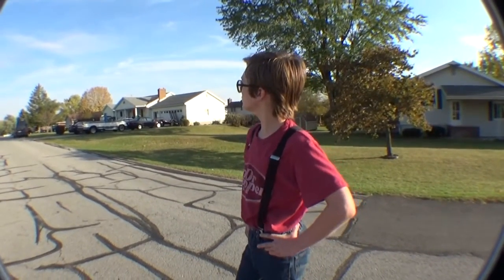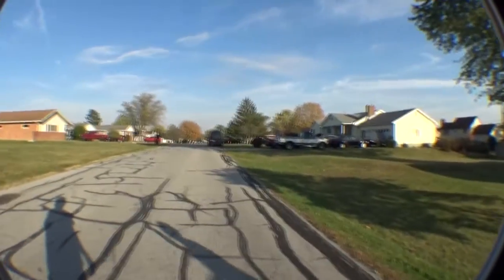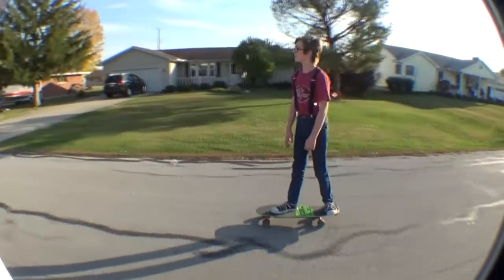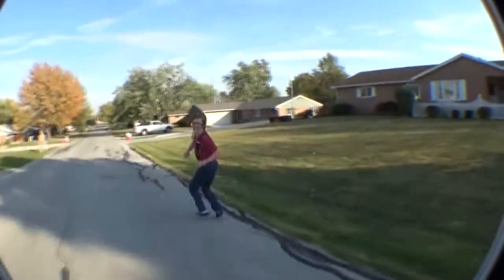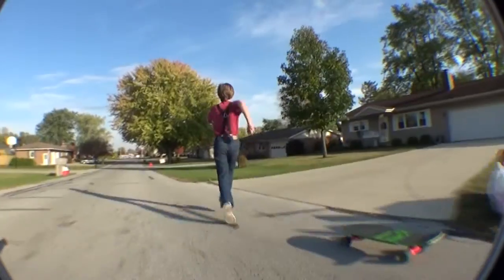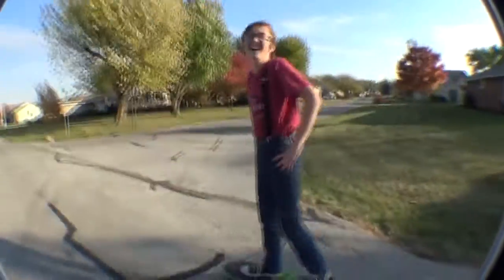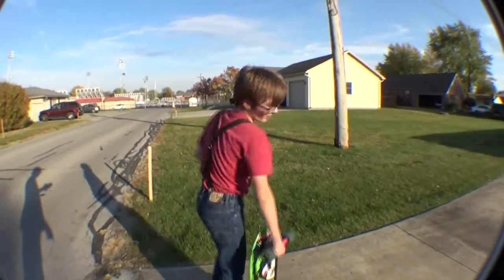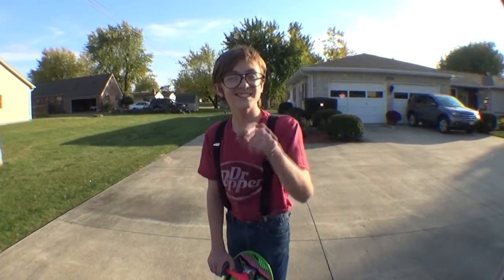Me and Dad downhill skateboarding - "Oakwood Hills Downhill" (iSkate - 01)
There's a spot in our hometown that is pretty fun for downhill skating.  We've been here and done this quite a few times but we thought it would be a cool video to post.

We don't have much in the way of skateboarding on the channel and thought this would be a cool video to show!